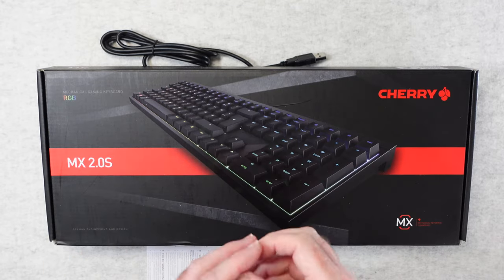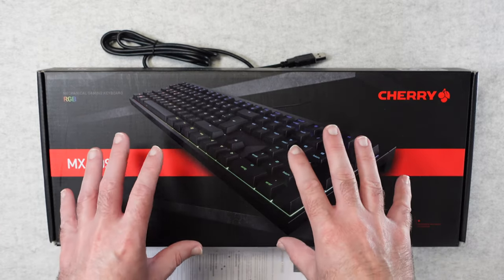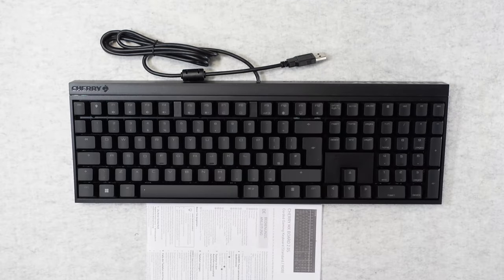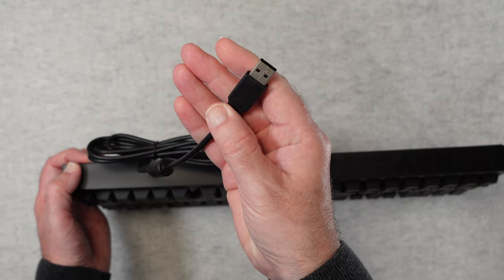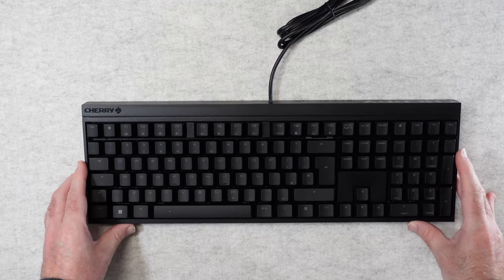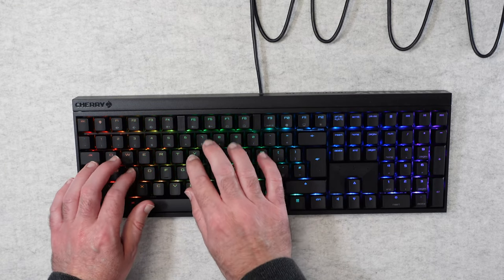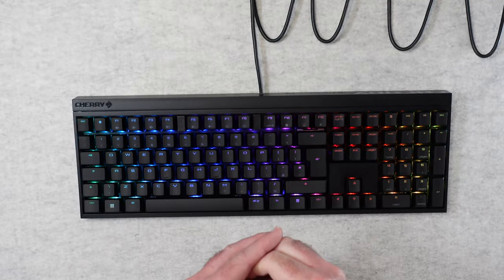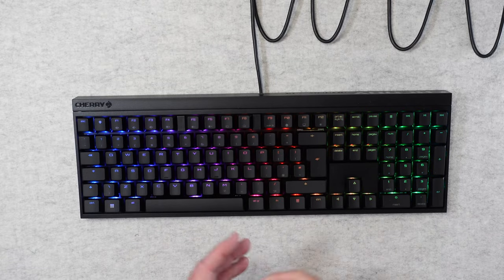Cherry MX 2.0S RGB Mechanical Keyboard Review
The CHERRY MX 2.0S – the functional, classic keyboard that has everything you need for gaming. The streamlined German design concentrates on functionality, using the Bauhaus principle as its basis. Designed by Prof. Peter Raab, lecturer at Coburg University, the exterior and interior have been optimised. The interior features the time-tested mechanical CHERRY MX technology and provides a choice of four switching characteristics. Special Gold Crosspoint contacts ensure consistently reliable electrical contacts, perfect responsiveness, and an unbeatable reaction speed. Multiple mechanical components under each key ensure a uniform feel. Depending on the model, without lighting or with vivid RGB lighting effects in more than 16 million colours. A variety of plays of colour, lighting modes and key assignments can be managed using the free CHERRY Utility software. A matching palm rest is available as an optional accessory to provide more comfort. High-quality workmanship and abrasion-resistant key caps provide unfailing reliability when gaming, at home, and at work.